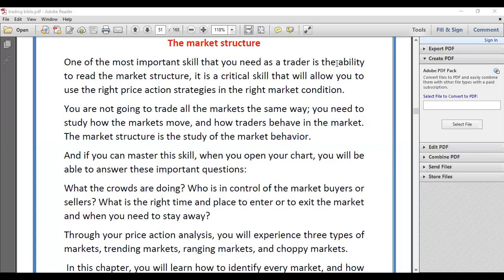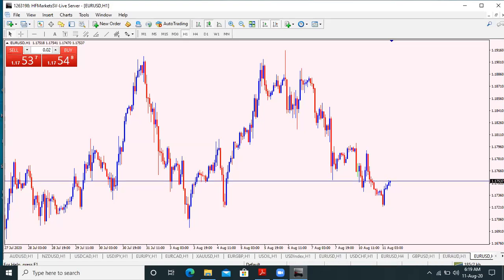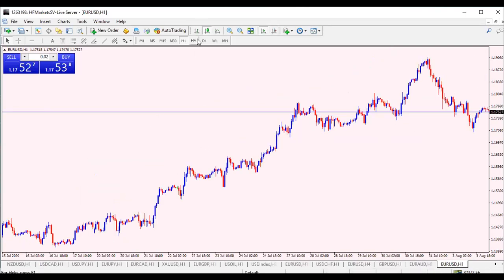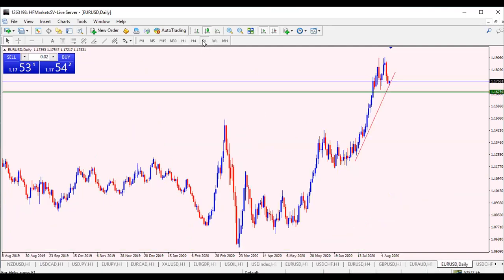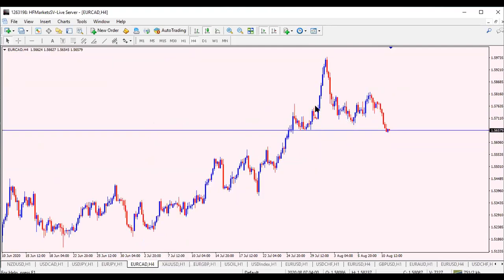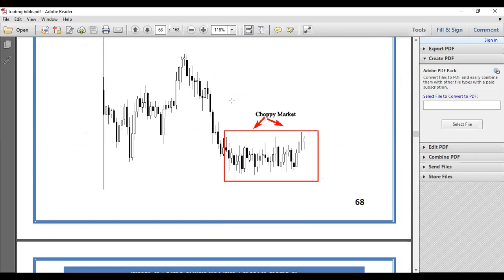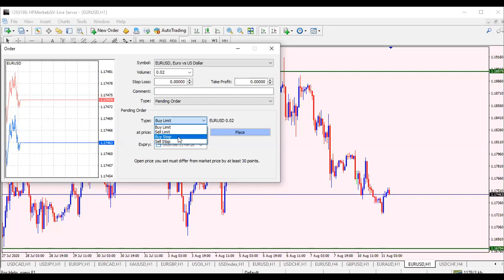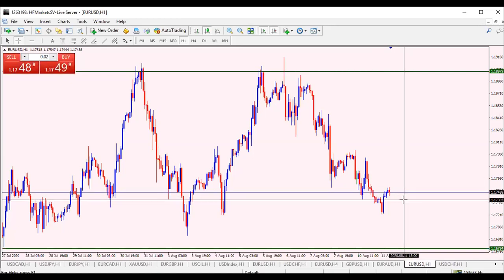FREE FOREX CLASS MODULE 3